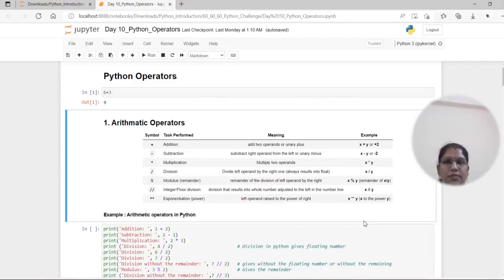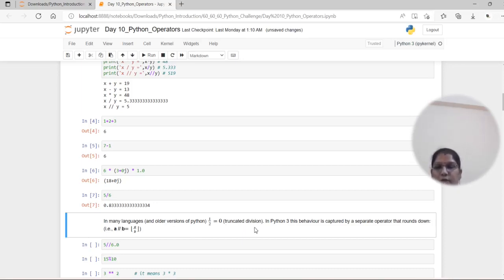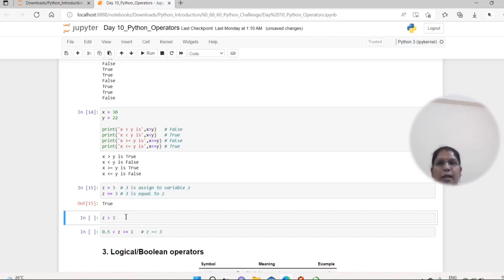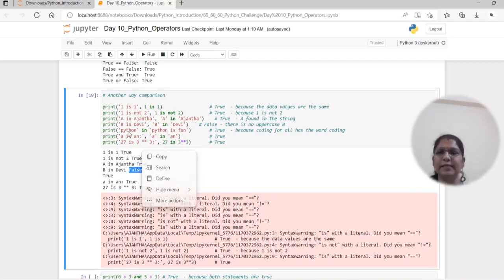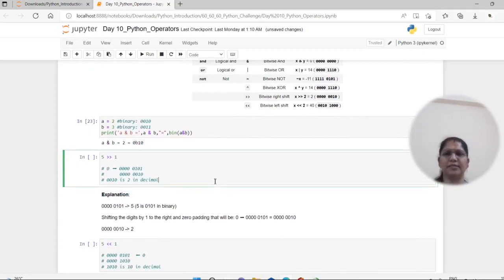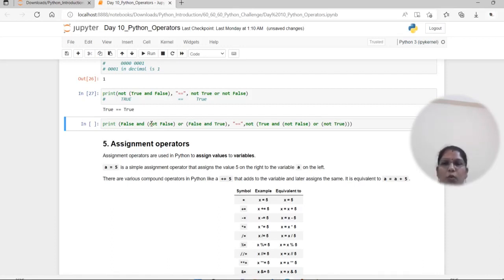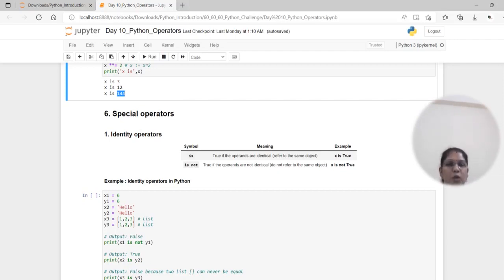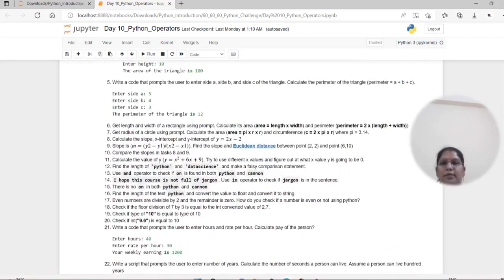Day 10 - Python Operators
Python Operators
1. Arithmetic Operators
2. Comparison/Relational operators
3. Logical/Boolean operators
4. Bitwise operators
5. Assignment operators
6. Special operators
6.1. Identity operators
6.2. Membership operators